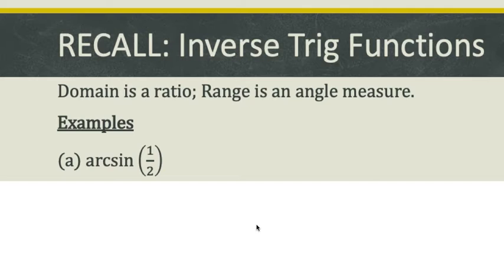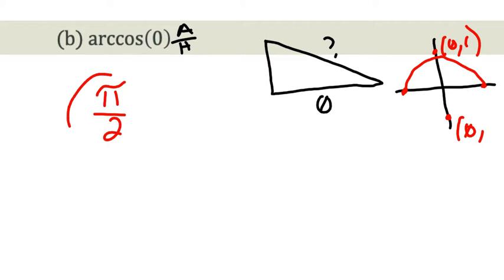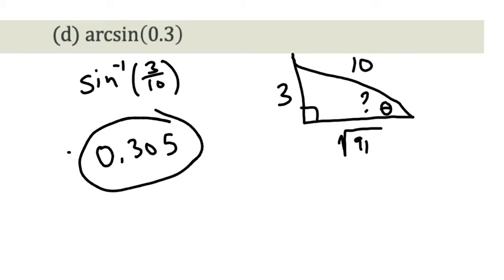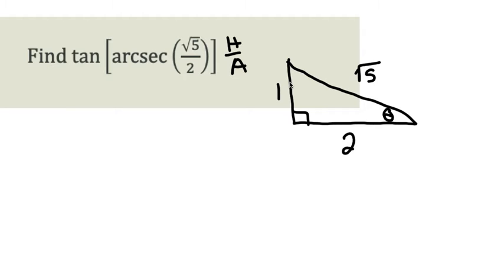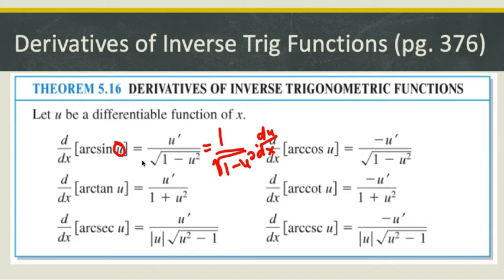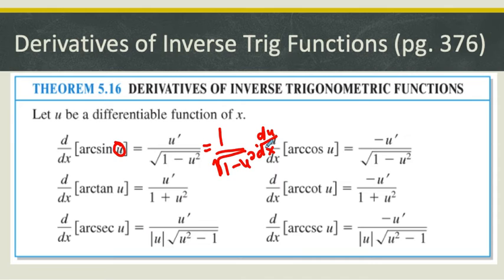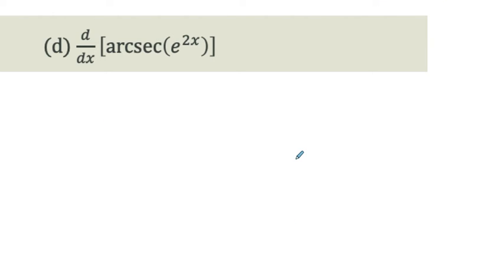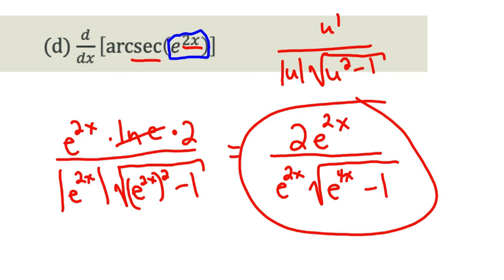AP Calculus - 5.6.1 - Notes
Inverse Trig Functions and Their Derivatives pt 1